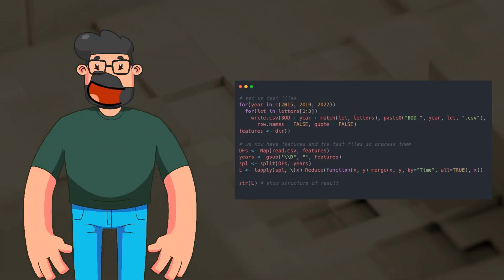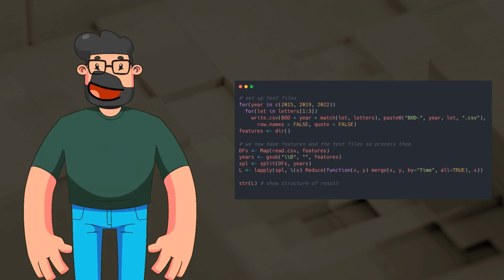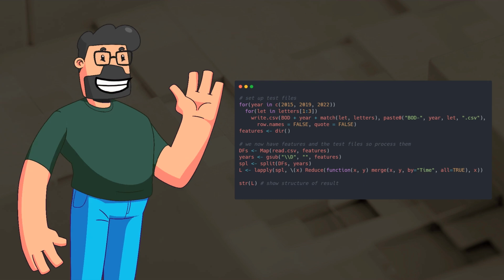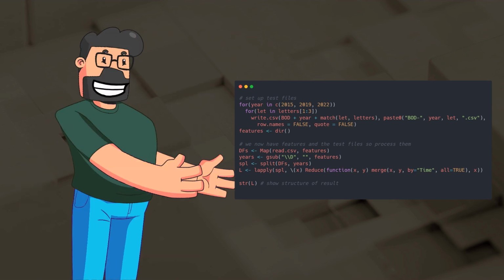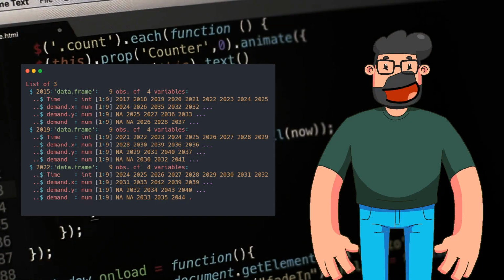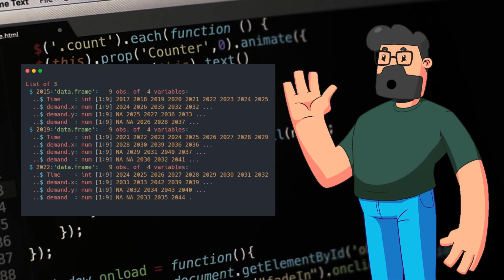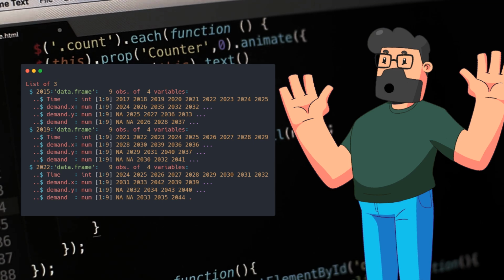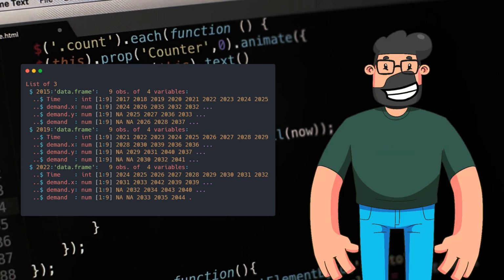Importing CSV Files with Specific Text into R - Directory Reading Tutorial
Learn how to import CSV files with specific text into R by watching this directory reading tutorial. The video covers reading multiple CSV files that contain a particular text from a directory into R.

✅ VIDEO INFO:
00:00:00 - Crimes: combine, join, separate dataframes.
00:00:26 - Test files created, features listed; 'DFs' read. Now onto solution.
00:00:57 - Dataframes for 2015, 2019, 2022 crimes.

This solution would not have been possible without the contributions of users: OLu and G. Grothendieck